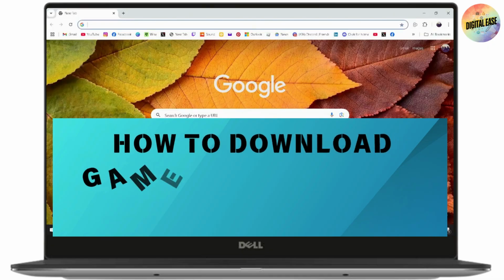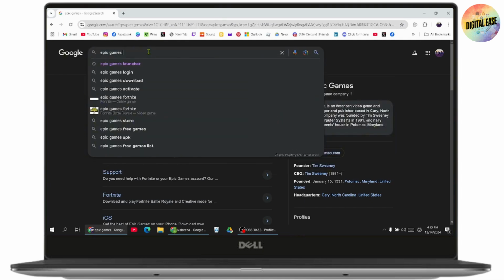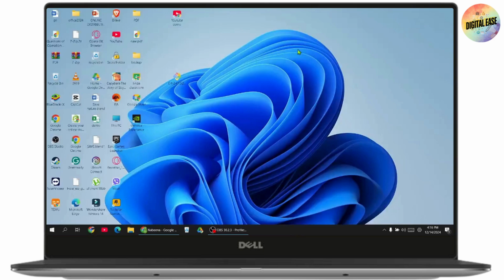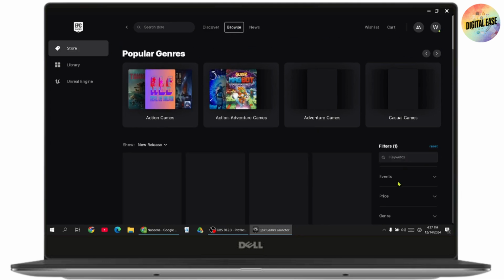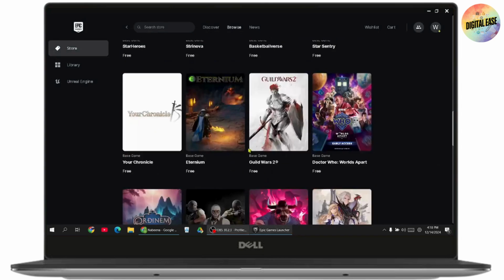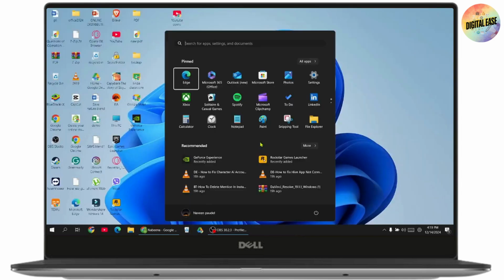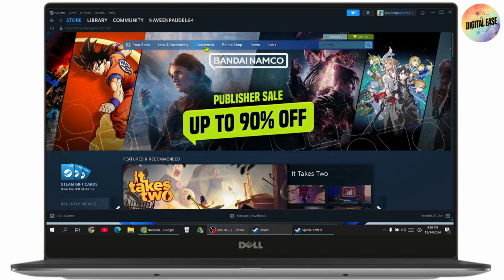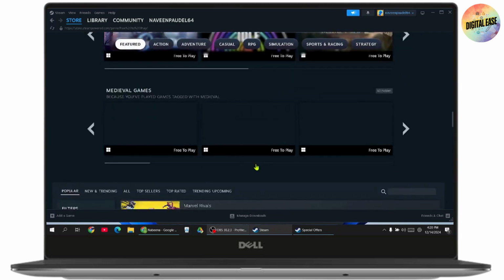How To Download Games For Free In PC & Laptop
how to download games in laptop
how to download games in pc
how to download games for free in pc
free pc games download
download games for pc

In this video, we'll show you how to download free games for your PC or laptop using Epic Games Launcher and Steam. Follow these steps to enjoy a wide variety of games without spending a penny!

0:00 - Introduction
0:12 - Downloading and Installing Epic Games Launcher
0:36 - Browsing Free Games on Epic Games Launcher
1:00 - Downloading Games from Epic Games
1:12 - Using Steam to Find and Download Free Games
1:36 - Installing and Playing Free Games on Steam
2:00 - Conclusion